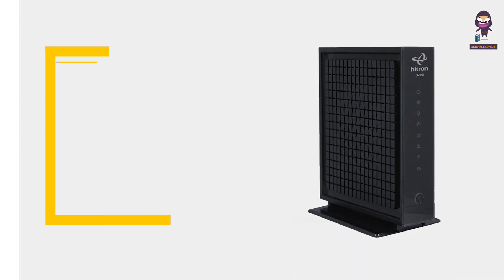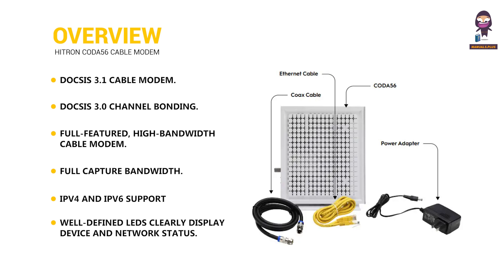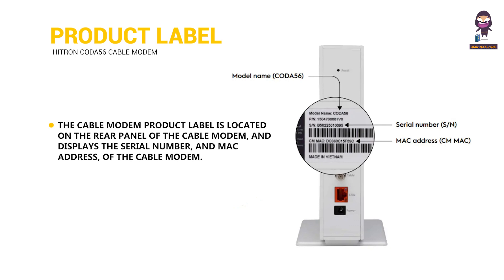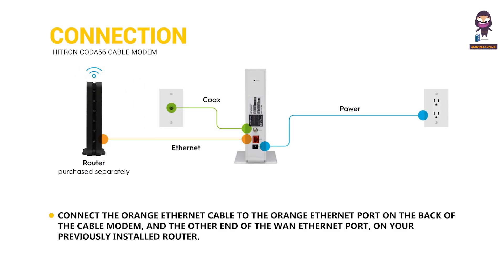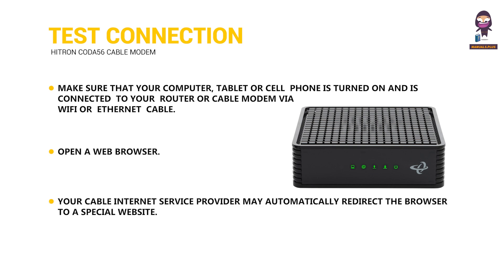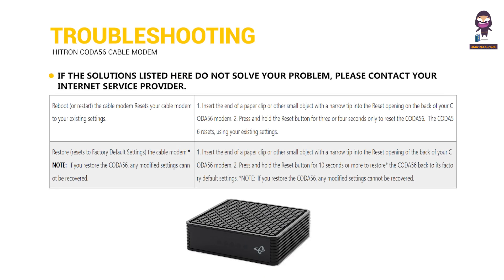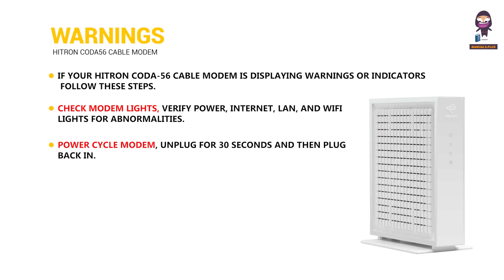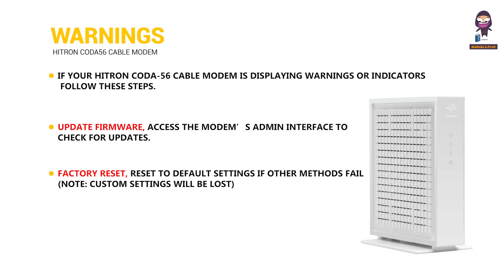How to Set Up Your Hitron CODA56 Cable Modem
Welcome to our step-by-step guide on setting up your Hitron CODA56 Cable Modem! In this video, we'll walk you through the entire process to get your internet up and running quickly and smoothly.

Whether you're a Comcast XFINITY user or use another internet service provider, we've got you covered. For XFINITY users, we'll show you how to use the Xfinity app to activate your service in minutes. For users without a smartphone or those with different providers, follow our detailed instructions to ensure a hassle-free installation.

Here's what we'll cover:
1. Unboxing and Placement
2. Connecting the Coaxial Cable
3. Waiting for LED Indicators
4. Troubleshooting Tips

Make sure you have your internet account information handy and watch as we guide you through each step. If you run into any issues or have questions, drop them in the comments below.